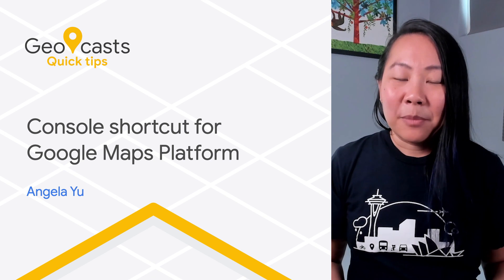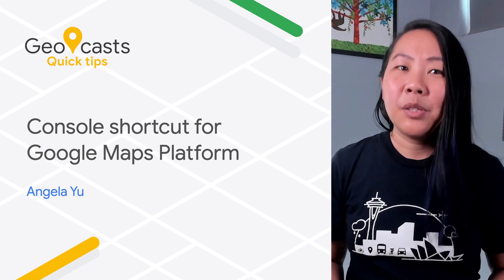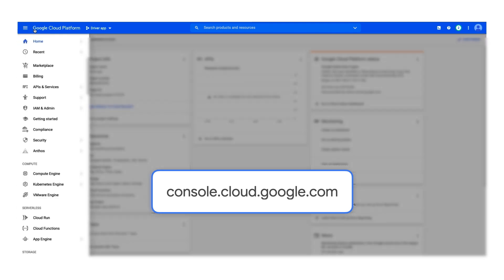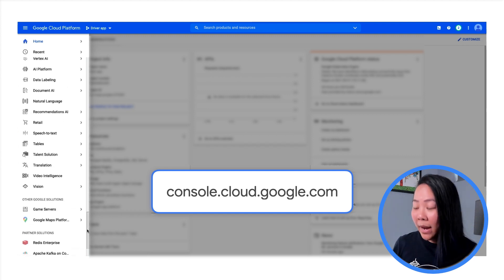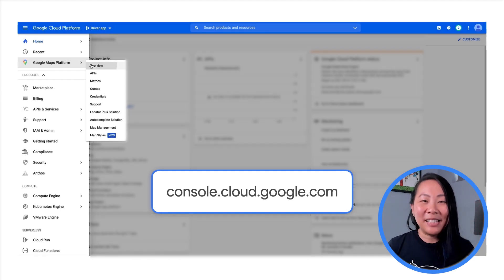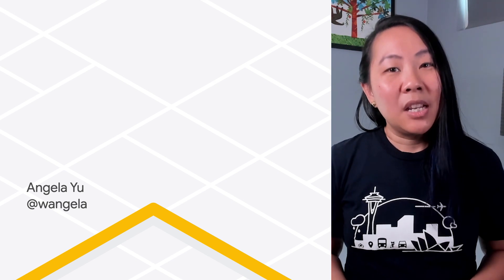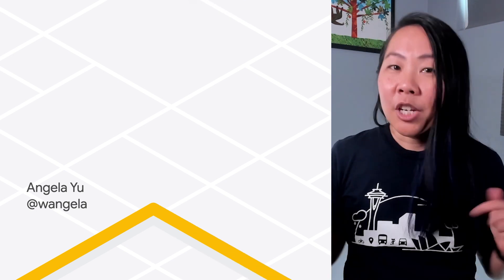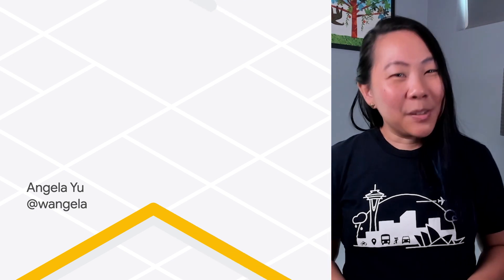Quick Tip: Find Google Maps Platform in Google Cloud Console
When you build with Google Maps Platform, you'll visit Google Cloud Console to manage projects, get API keys, and more. The Cloud Console menu offers a huge set of services, so pin Google Maps Platform for easy access.

product: Maps Platform - Maps - Maps JavaScript API; fullname: Angela Yu;